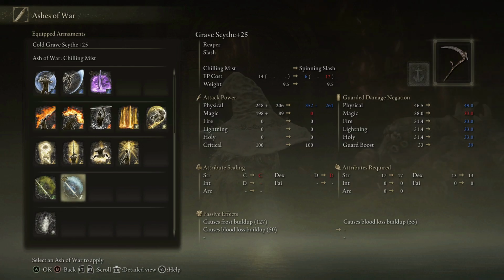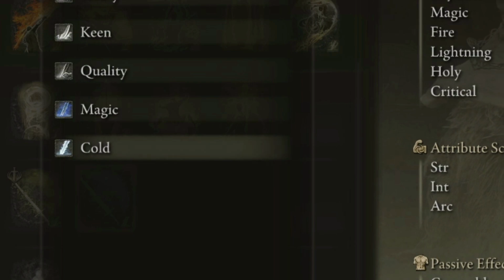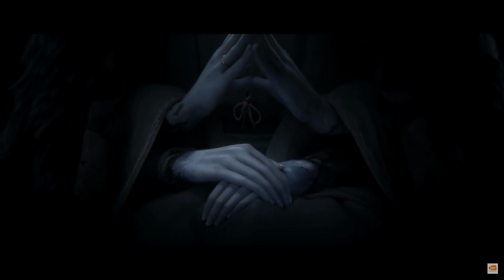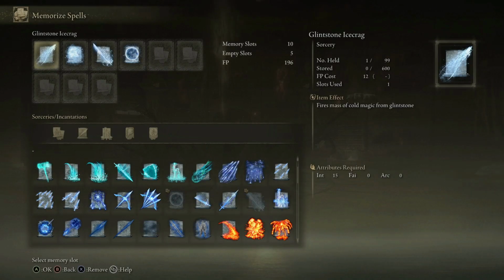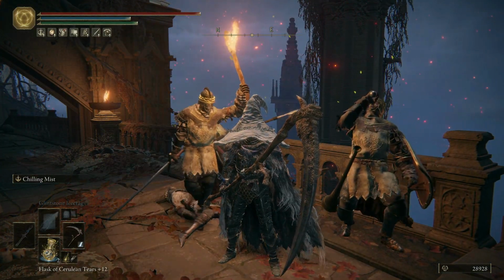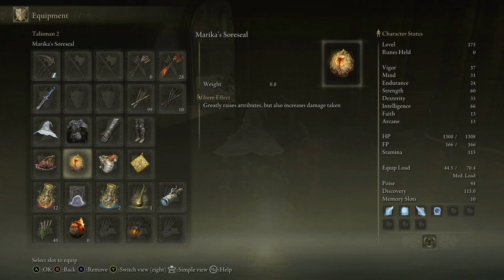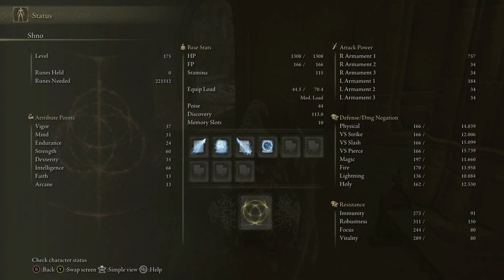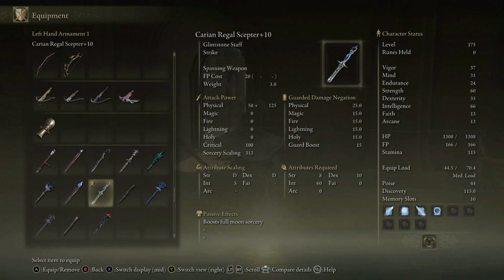How to become the Reaper of Frost - Elden Ring Grave Scythe Class Build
Scythes are edgy and cool , frosty ones are even better